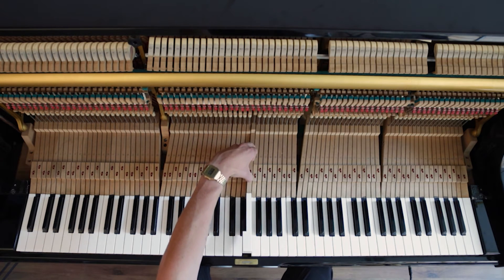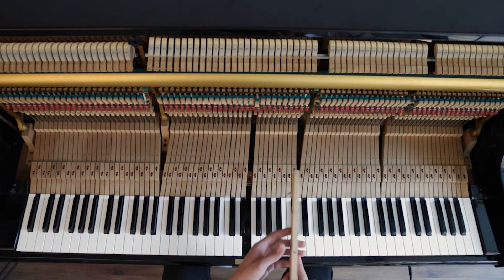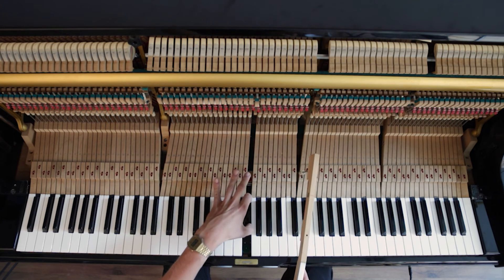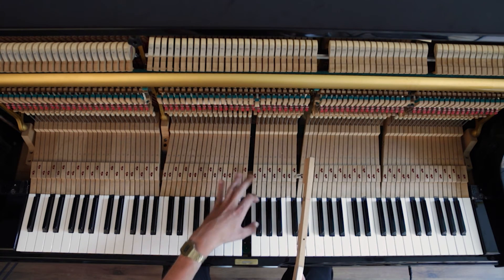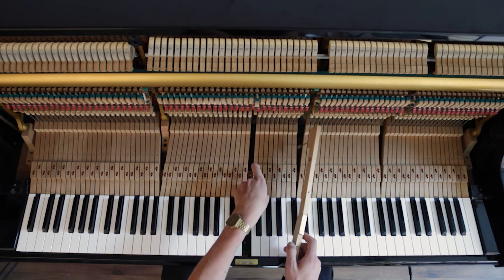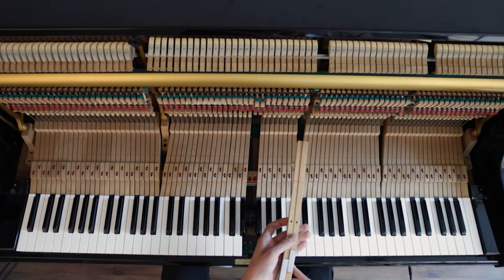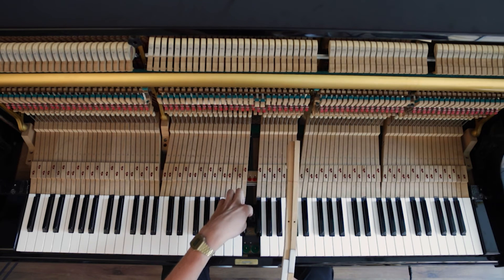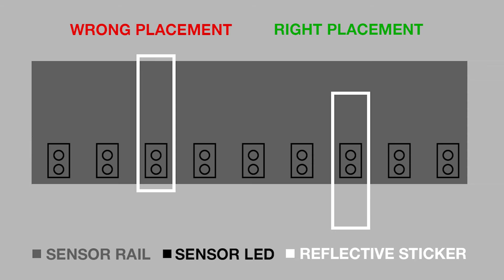Kioshi - Three Most Common Causes for a Failed Calibration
In this video we show you the three most common causes for your calibration to fail. These are the most important things to take into account when calibrating the system.

Please note: The calibration should be performed by a piano technician with knowledge of the system. Consumers: please contact your retailer or piano technician.